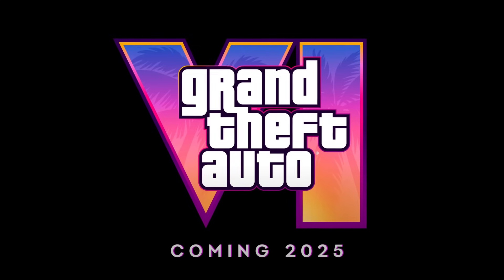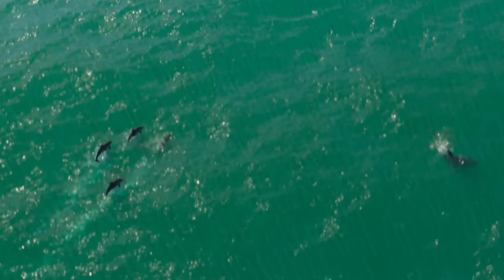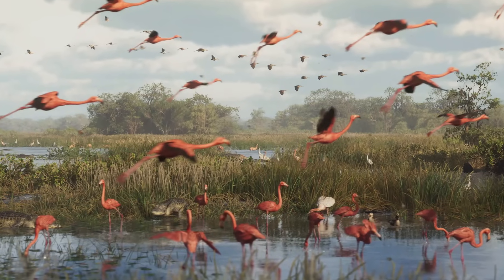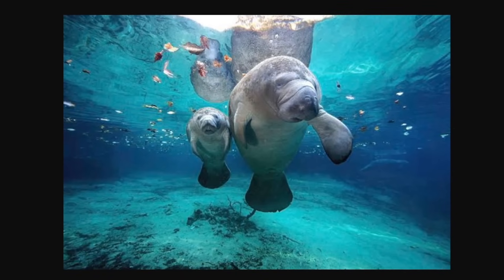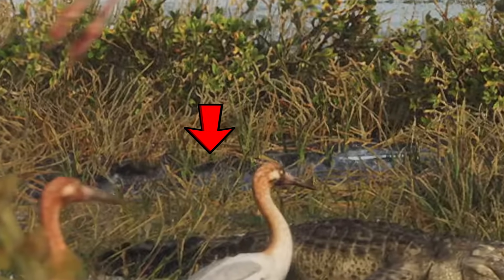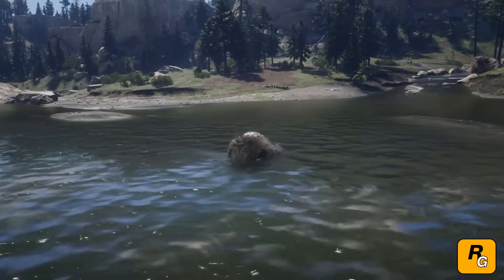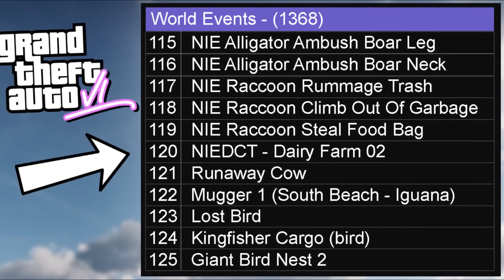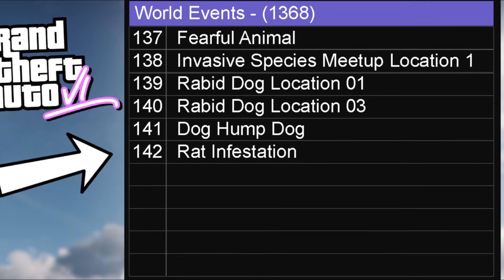GTA VI: Everything We Know About Animals So Far (Hunting, Fishing & More)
▶GTA VI Trailer 1: 30+ Animals Found, Hunting, Fishing & More Things You Might Not Have Seen